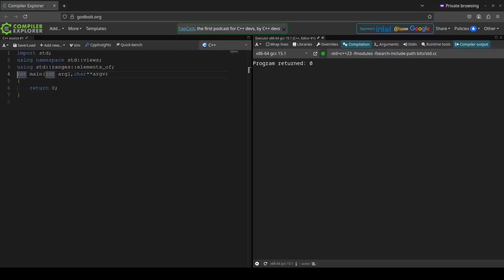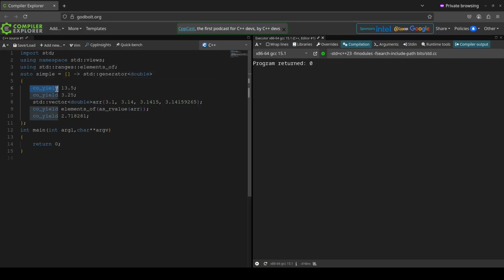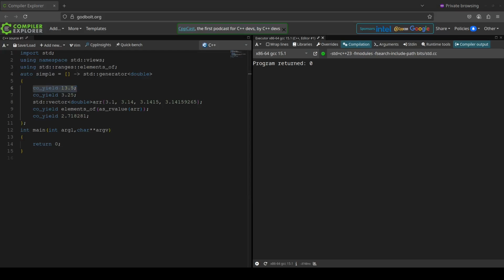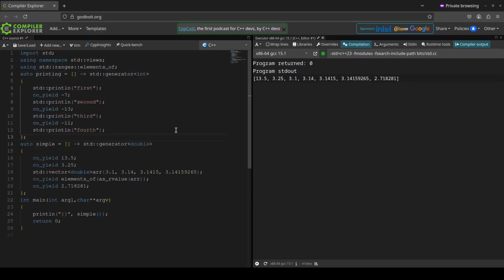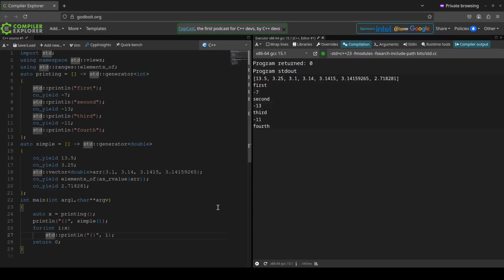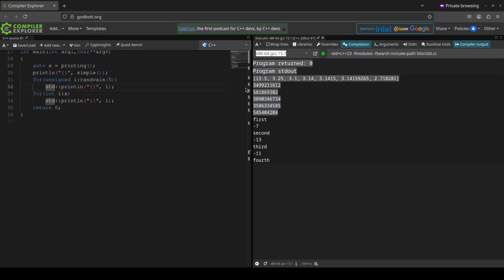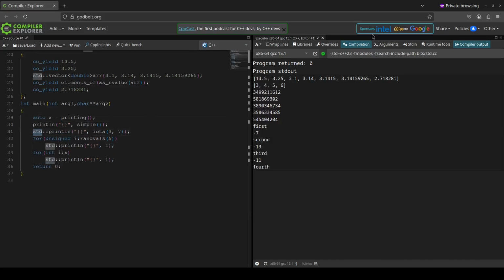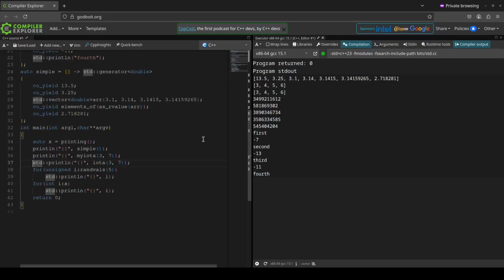C++ Coroutine Generators: Lazily Produced Sequences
This is my youtube channel, I make videos on mostly mathematical and technical topics. I'm no expert though.
C++23 required.